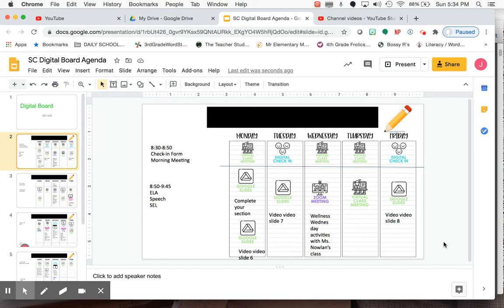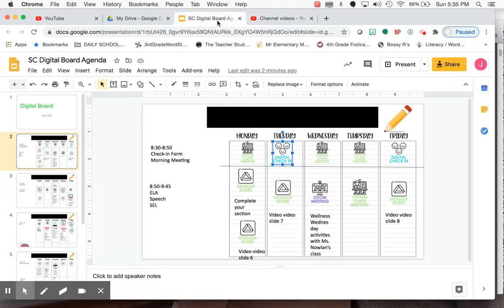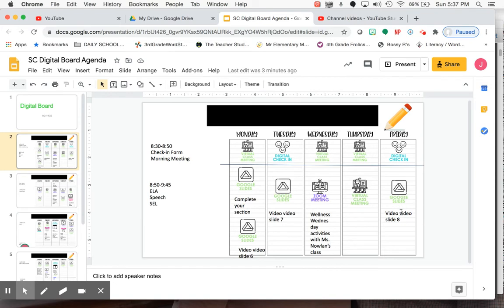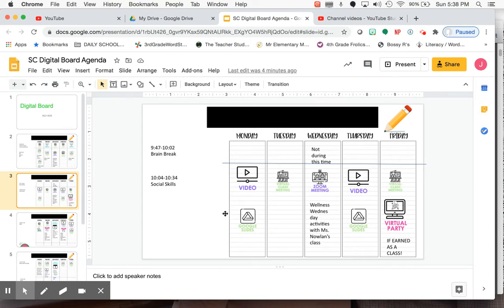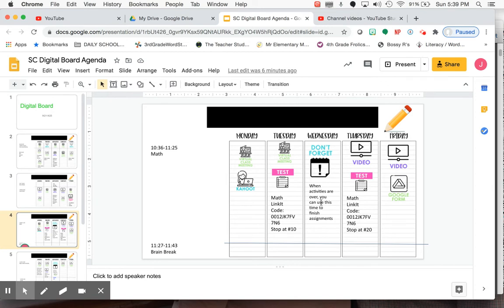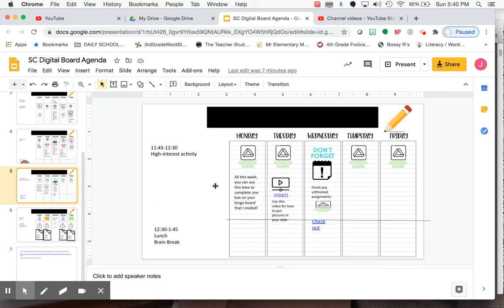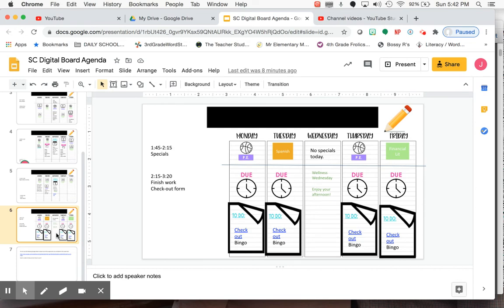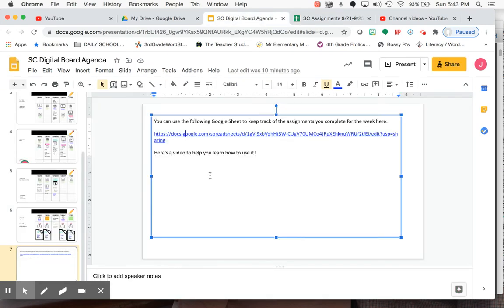Digital Board Overview for Parents